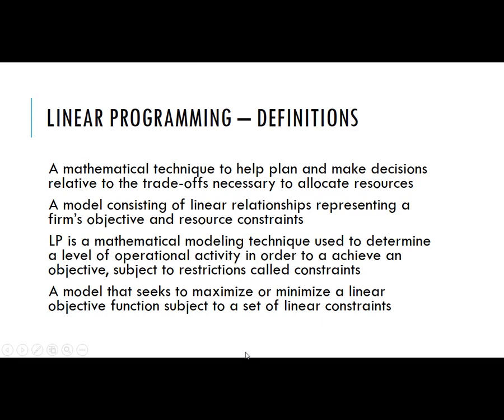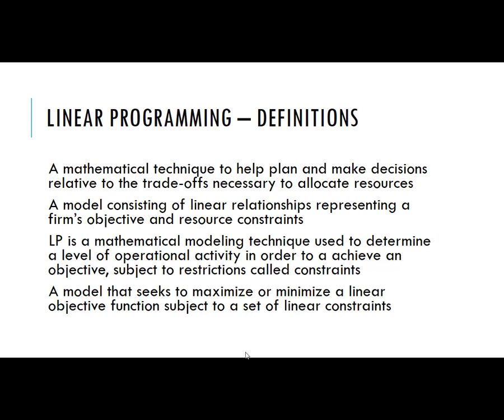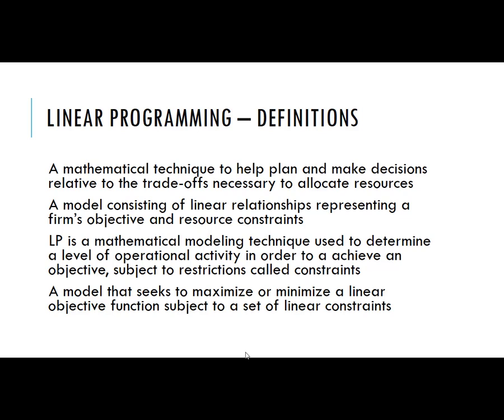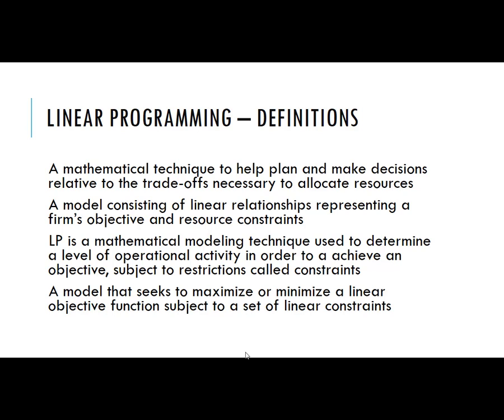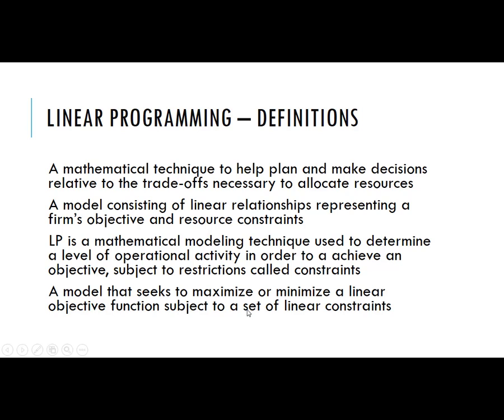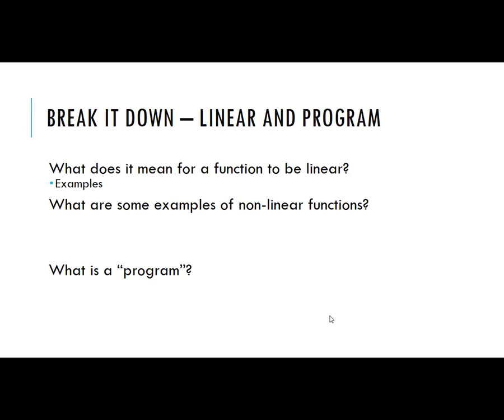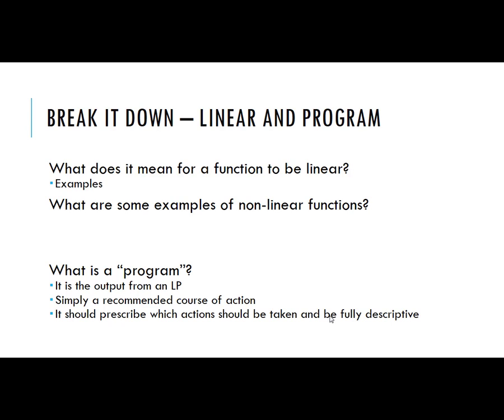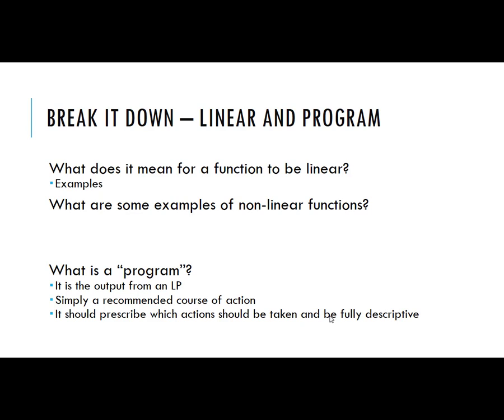Unit 5A Video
A brief introduction to linear programming.